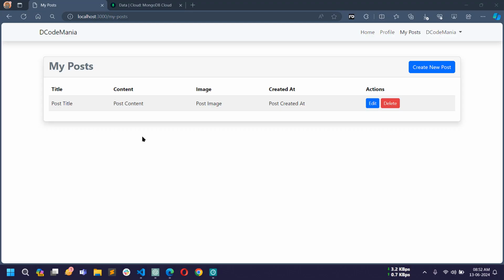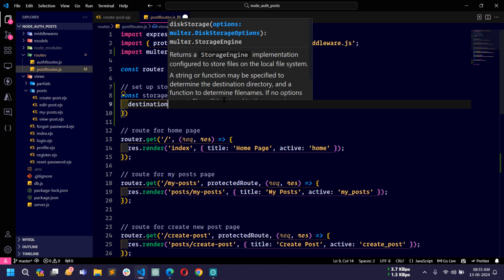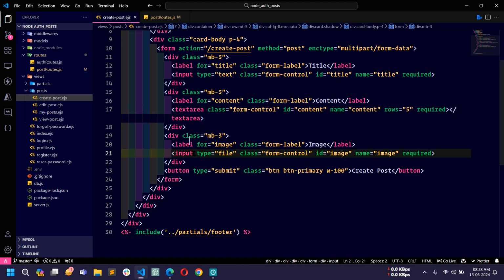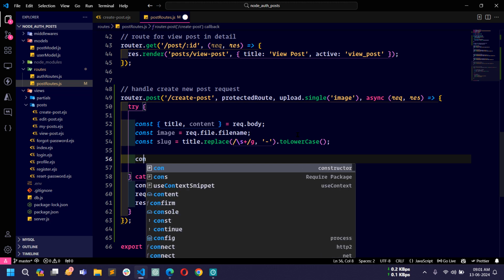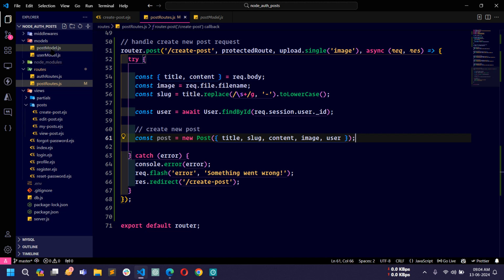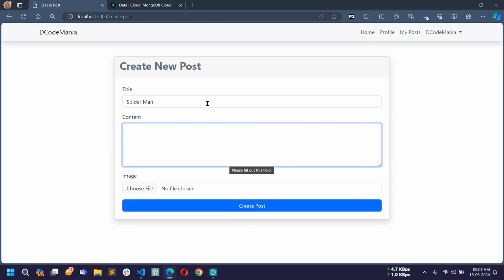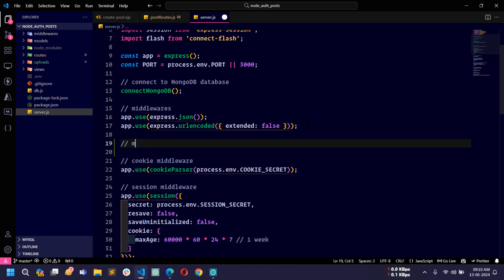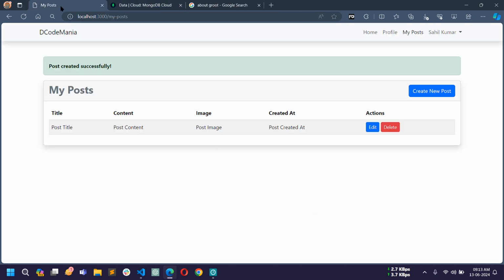10 - Build Full Authentication And Post Management System | Node, Express, MongoDB & EJS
Hello friends!

In this tutorial, you will learn the following:

- Handling Create new post router post request.
- Using Multer defining storage for destination and filename.
- Creating upload middleware to upload file.
- Saving post into database with associated user.
- Updating posts array field in User model with the post id.
- Setting uploads directory as static directory.